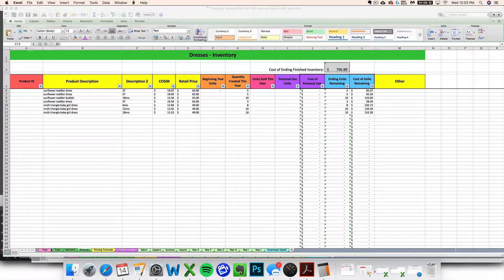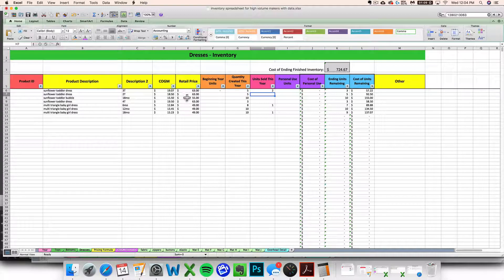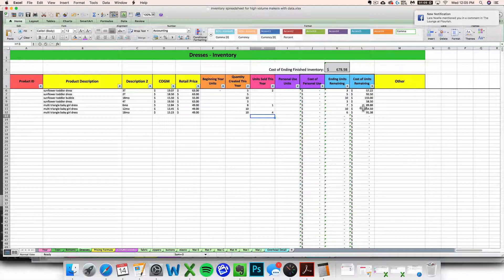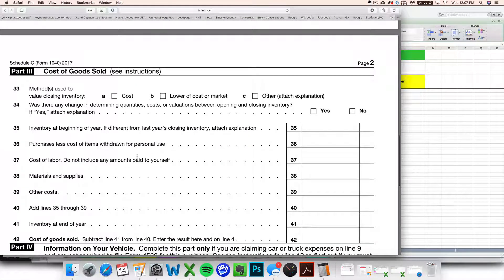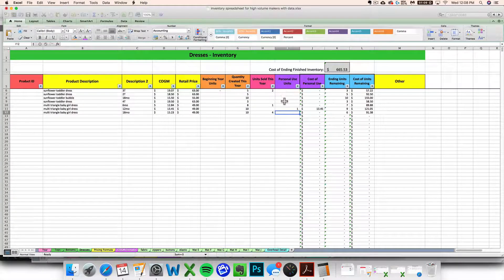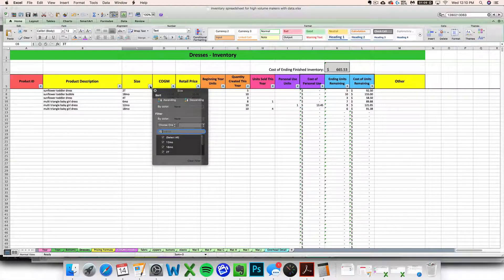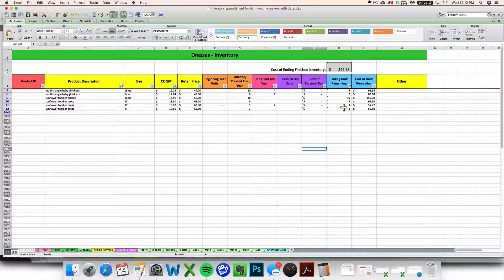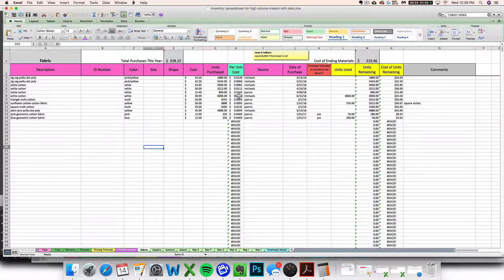5: Handmade inventory spreadsheet - selling inventory, personal use, and how to filter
Selling inventory, personal use, sorting/filtering on your spreadsheet

TIMESTAMPS
0:15 - What happens when I sell my finished good?
1:20 - What if I had a sale or bundle discount?
2:20 - What if I have the same product on my inventory multiple times and I’m not sure which one sold?
2:50 - Personal Use columns explained
4:50 - Using the sort and filter functions to look at your rows easier